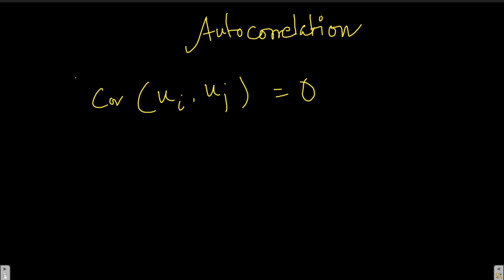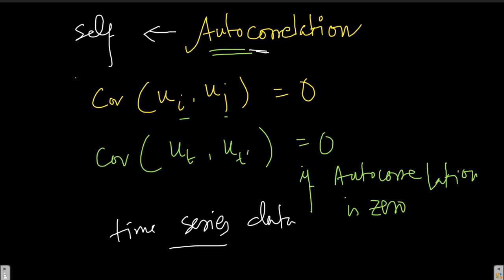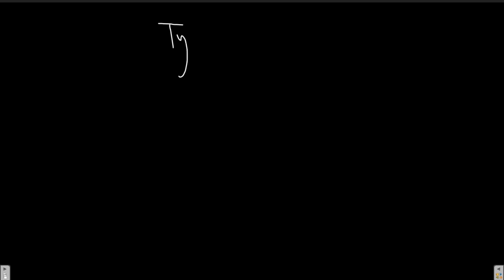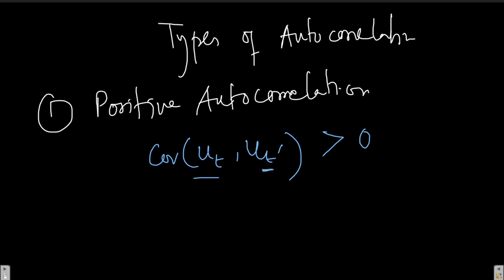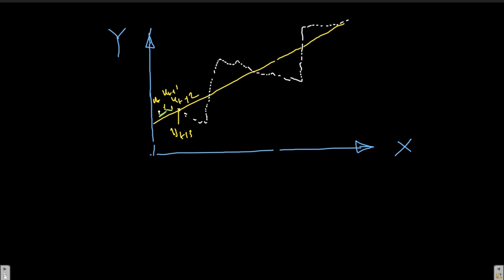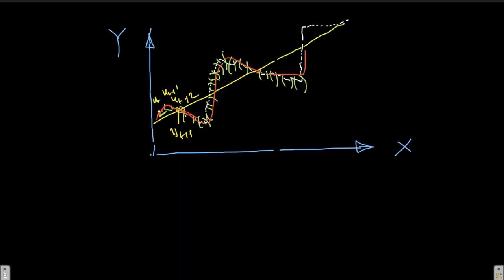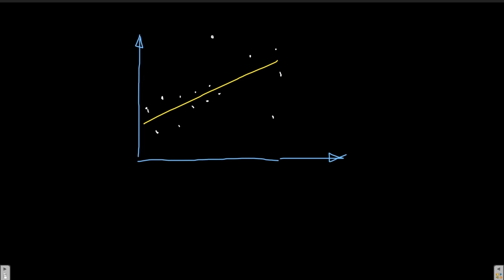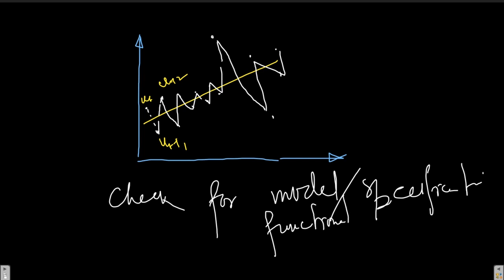Lecture 70: Introduction to Autocorrelation